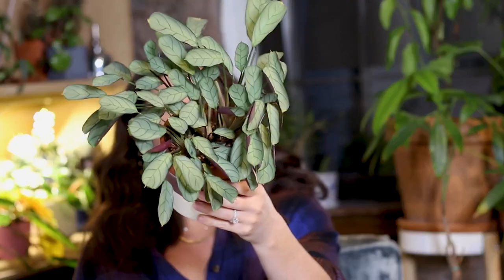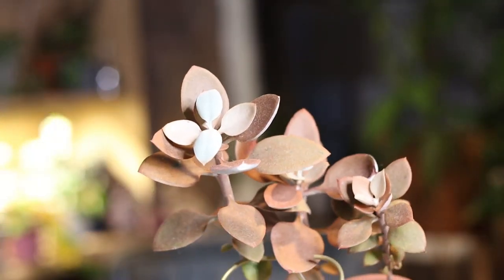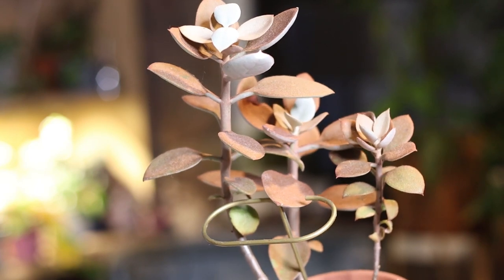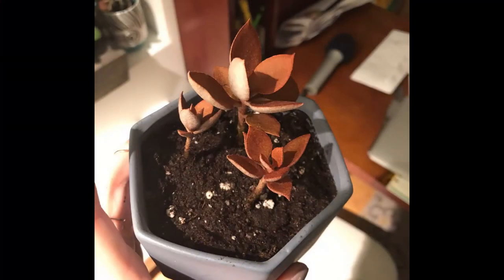How I've Grown My Plant Collection with FREE PLANTS: Plant Hack for Growing Large, (Free) Plants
This week I realized that 33% of my plant collection is FREE. Like F R E E and that's because of one practice that I've consistently used over my last 3 years of plant parenthood. I like to call it "Prop and Pot" and today I show you the plants that I got as tiny cuttings, their before shots and the huge plants they've grown into (and they various ways I've helped (or watched) them grow. I hope you  use this method as a way to grow large, free plants in your home by propagating and be patient! Propagating plants has been such a fun way for me to get curious about plant care, learn how plants grow practice patience :)

Timestamps:
2:46 Prop and Plant technique
3:33 My Very First Monstera and how it was 5 unfenestrated leaves and now is a large plant with fenestrations!
4:13 Prop and plant technique going from 4 leaves to an 8 inch pot
6:03 Monstera peru from @NickPileggiPlants  which was two leaves and now has grown to a trailing plant (and my plants to continuing proping and planting)
6:45 Prop and Plant technique with unrooted cuttings
8:55 Raffi my Raphidophora tetrasperma and his journey of being a small cutting gifted to me from a plant friend and the large plant I can barely control now!
11:30 Leslie Halleck's IG Live (will update with this link when my IG is back online)
12:38 Kalanchoe Copper Spoon and the Prop and Plant directly into soil technique
13:45 Ctenanthe that started out as a TINY adorable cutting that has grown into a FULL 6 inch pot (and my mushy thoughts about garden/life parallels)